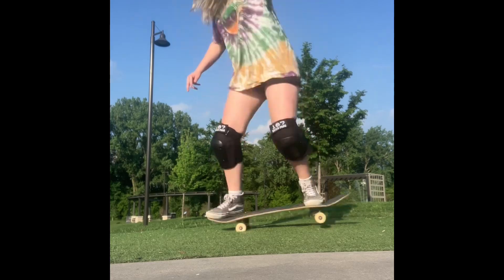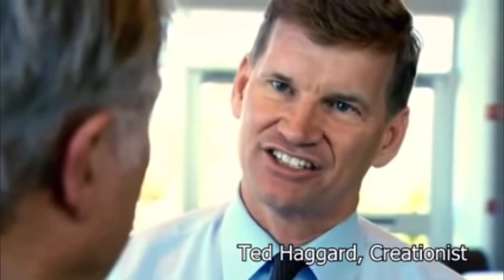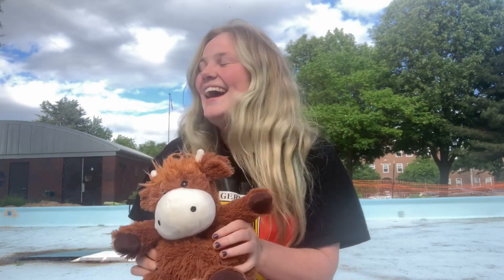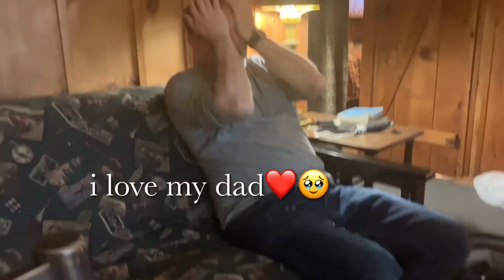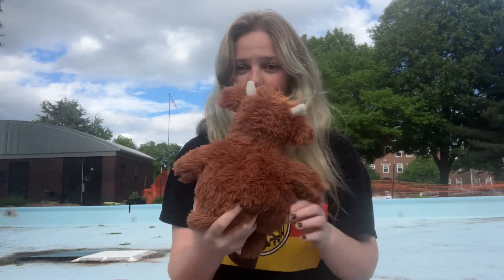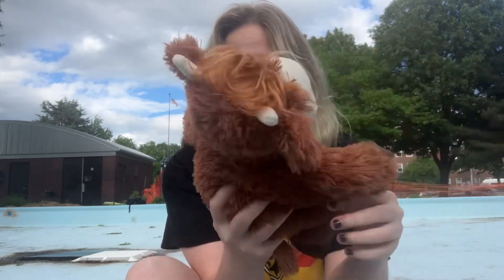back 180 attempts in a kiddie pool